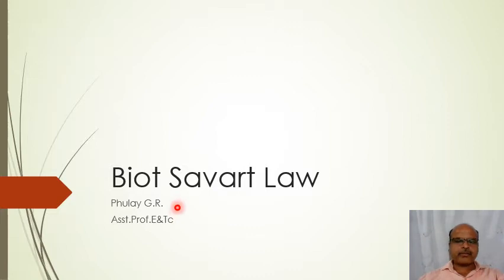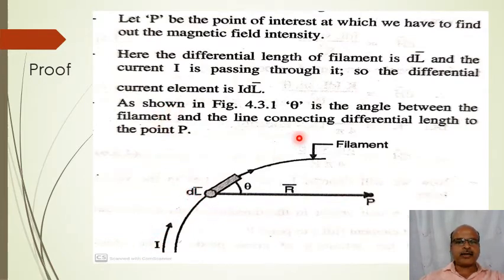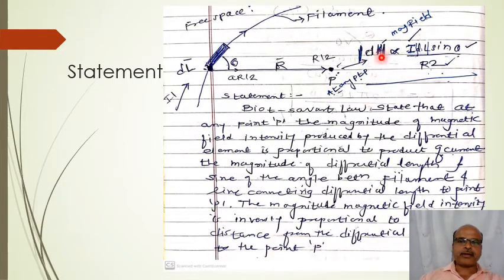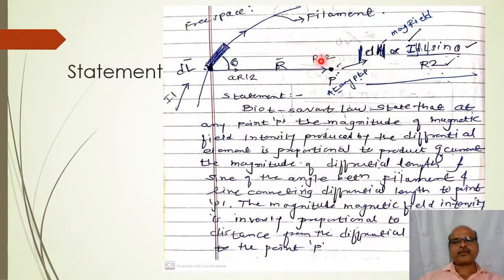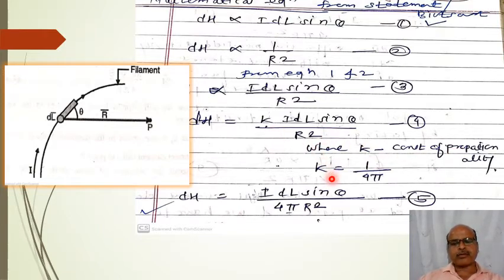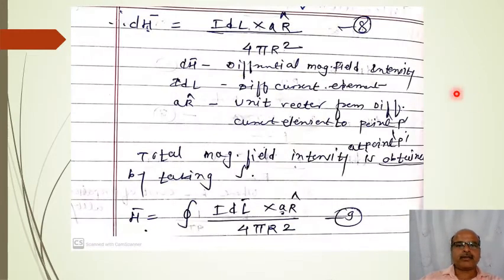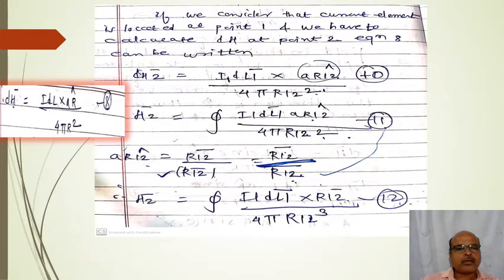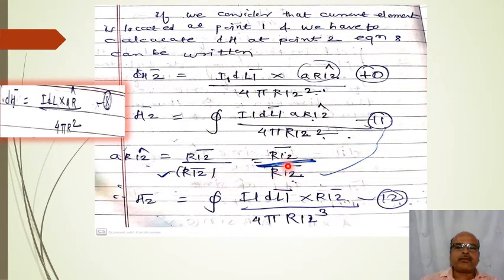Biot- Savart Law